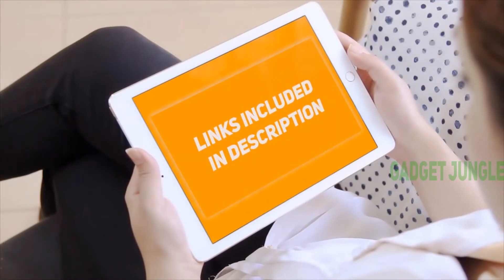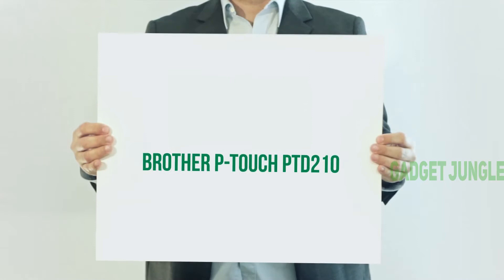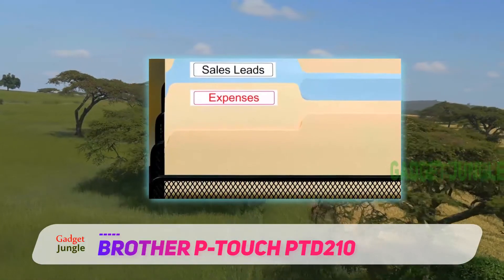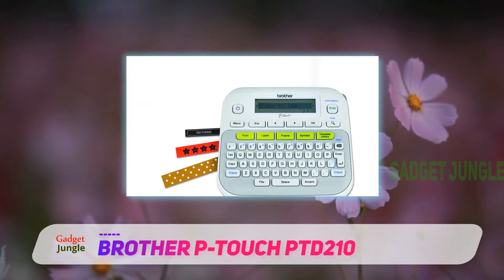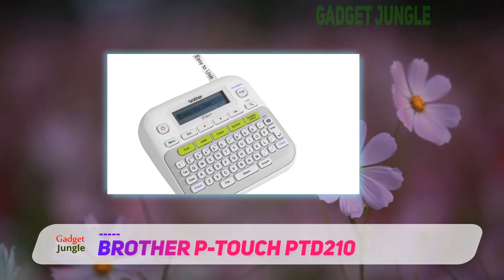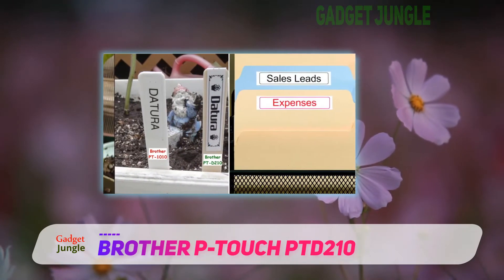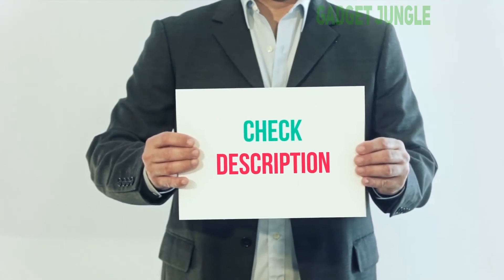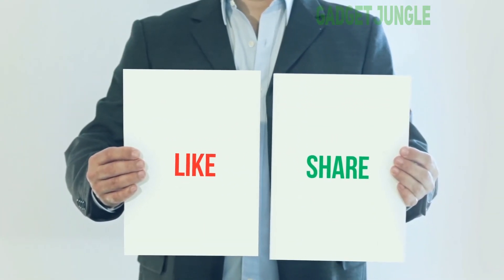Brother P-touch PTD210 Review - The Best Label Maker in 2020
Brother P-touch PTD210 - Is One Of The Best Label Maker Of 2020!